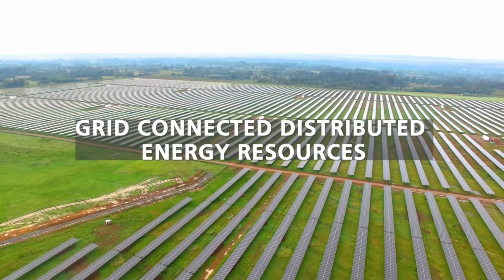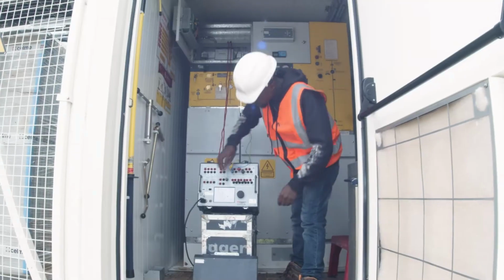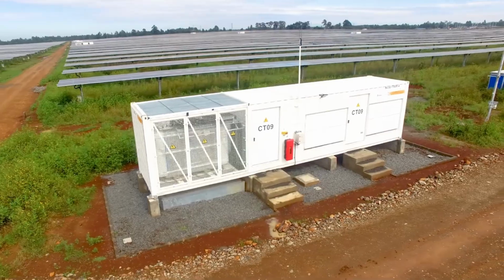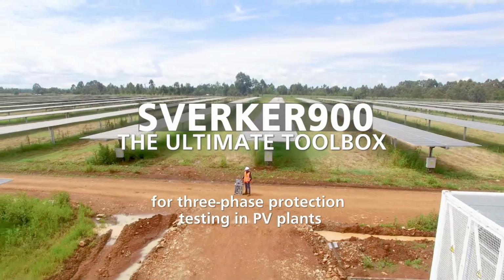SVERKER900 I Three-phase protection testing in PV plants by Megger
Sales coordinator
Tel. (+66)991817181